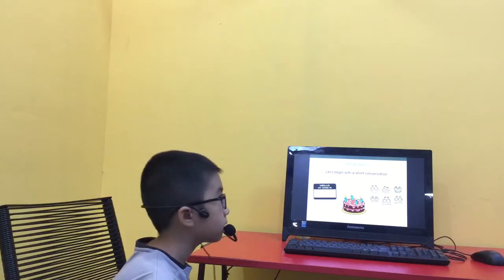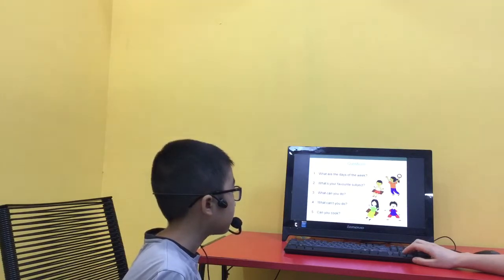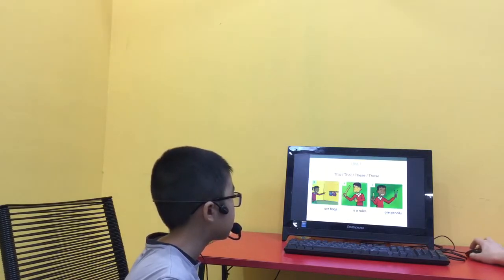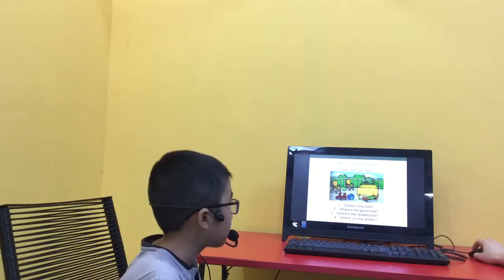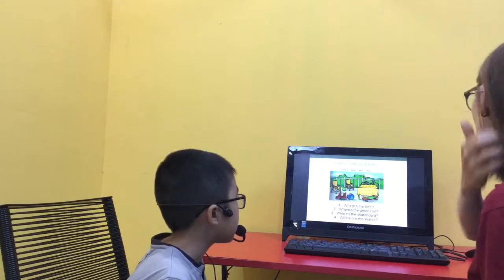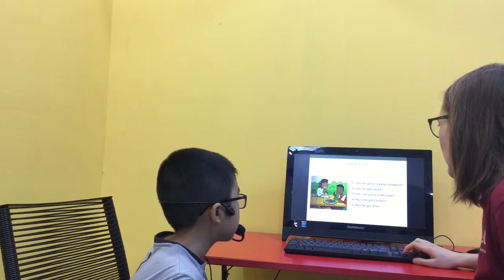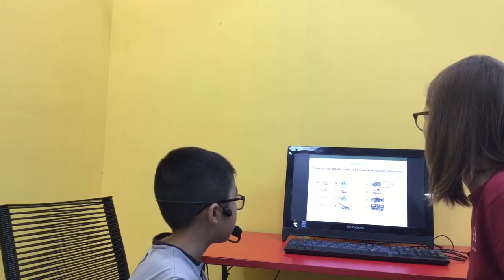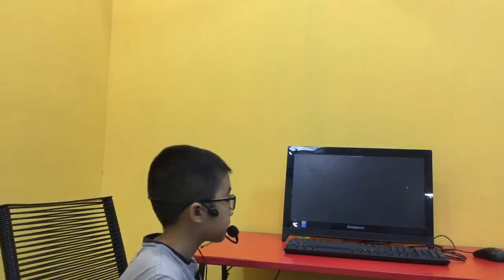CEC | Test in June 2019 | ES2D | Nhật Minh